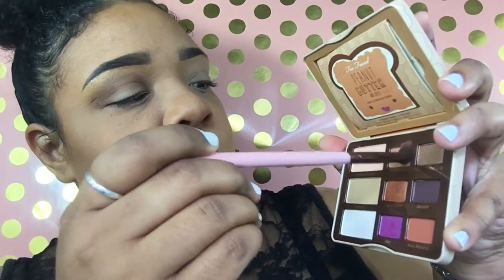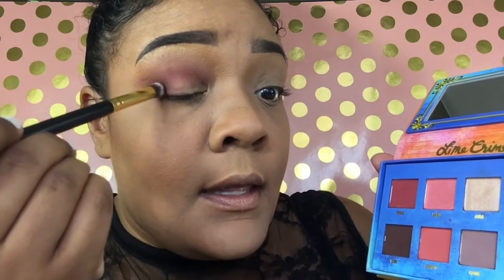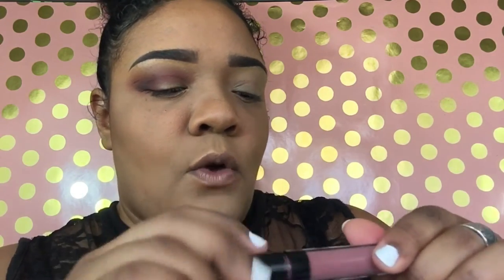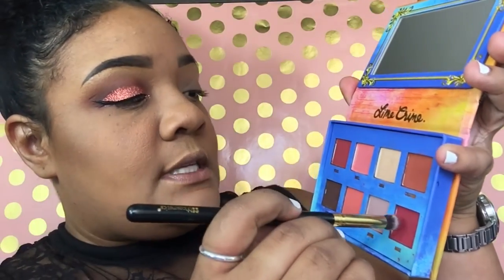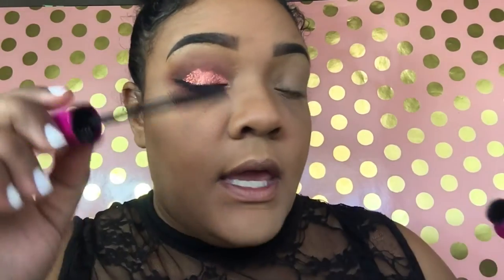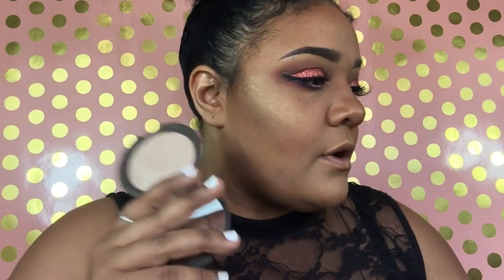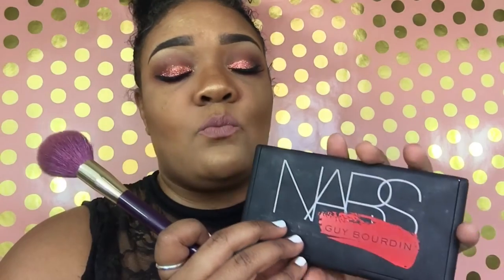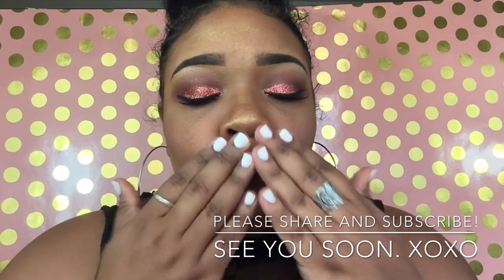Copper Glitter Eyes Ft. Tattoo Junkee Lip Paint *BONUS GLITTER LIP SWATCH* || CiciJoon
Hey Buttercup!!

Soooooo... Did I mention how awesome this lip paint and glitter was!?! Super creamy and easy to apply without drying and feeling like your tugging on your lips. Not to mention the glitter is a showstopper!! These are so affordable at only $6.99 for the set. Pretty neat, huh? Yup! Their simply AHH-MAZING!

• Lime Crime Venus palette

•Too Faced Peanut Butter and Jelly Palette

•Rimmel lasting finish liner in coffee bean

•NYx matte bronzer

•Nars Guy Bourdin Blush Palette (LE)

•Hard candy fast and fabulous setting spray

•Mario Badescu rose water

PERISCOPE: @CICIJOON
TUMBLER: @CICIJOON

About Me: 💋
Hello, My name is Claudia. Im a mommy, self-taught makeup artist who loves all things makeup and beauty related. I enjoy the art of makeup and trying out new different products. This is what my channel is all about. I can be a bit chatty and have a bubbly personality, too! I love and appreciate  all my viewers and subbies. I wanna thank in advance for all the support. I would greatly appreciate it! Please keep those requests coming!!! Without y'all there would be no me so smooches!! I love you all. 💋

PS: Always smile and be happy. Muahh.. 💋

Xo

CiciJoon